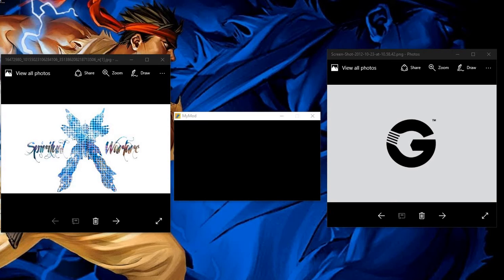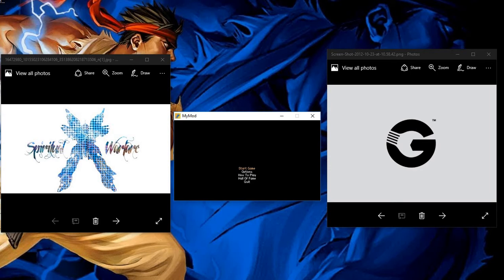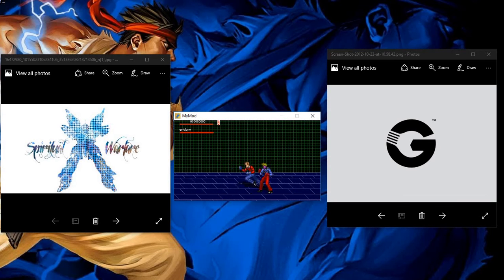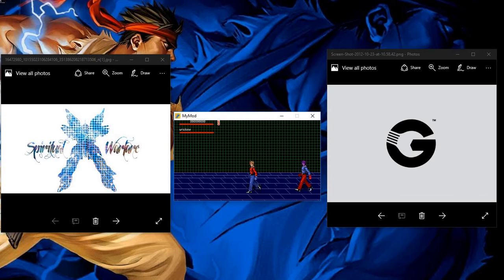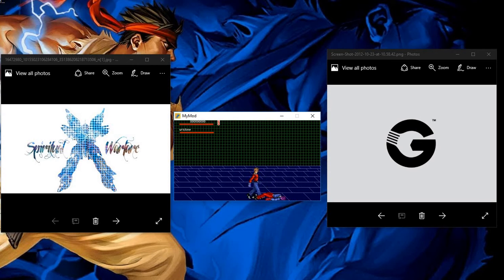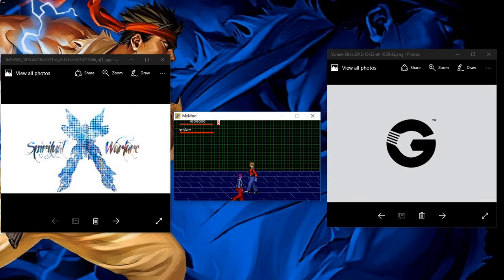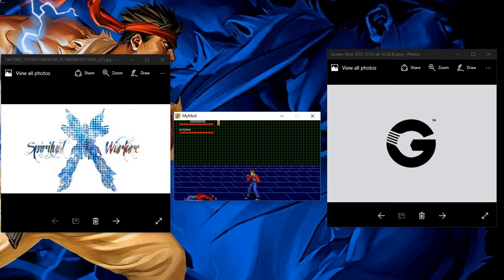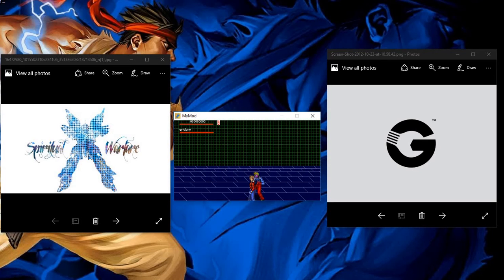#1 Spiritual X Warfare Let's Play Demo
This is a progress update of my game! Me and my little nephew put together. Sorry if audio is low. Our goal is 50 likes! Thanks